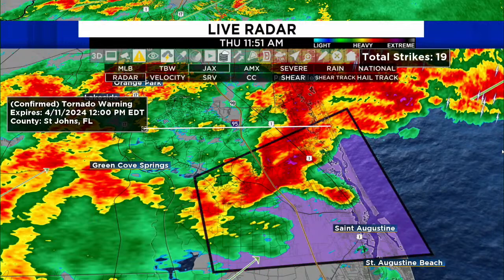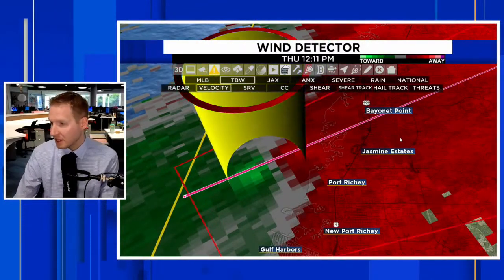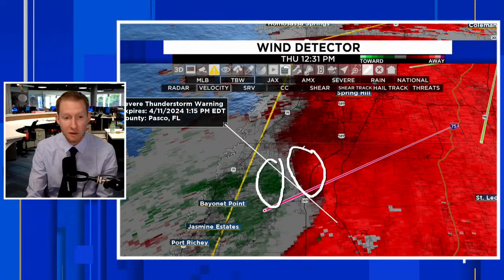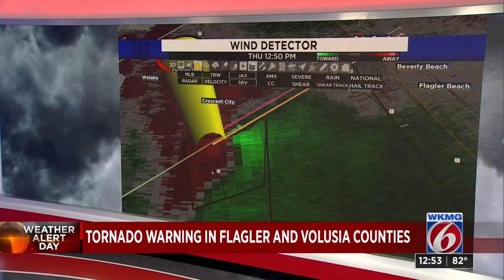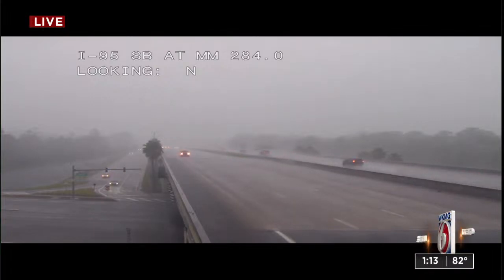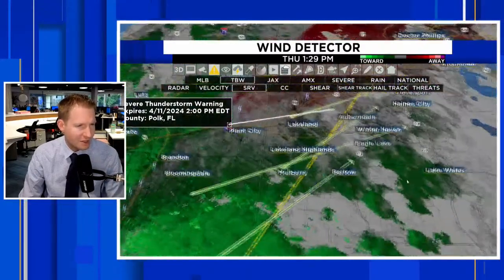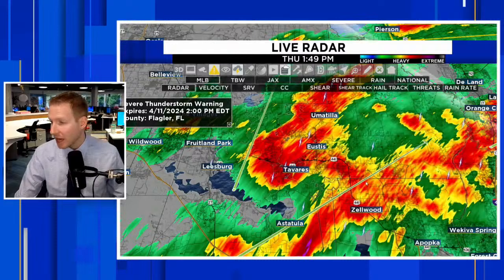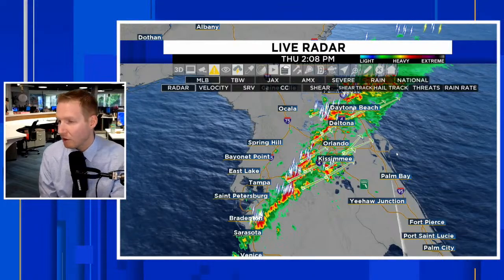WATCH LIVE: Strong storms bring tornado threat to Florida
A tornado watch is in effect across portions of Florida. Severe storms continue to move into Florida bringing damaging wind gusts, large hail and a chance for a tornado or two.